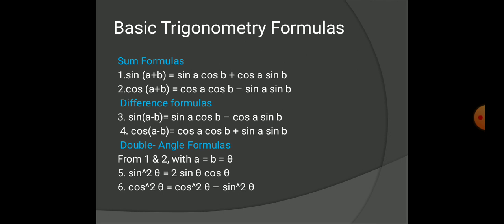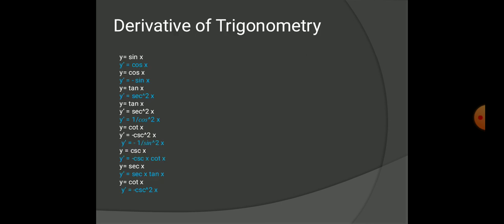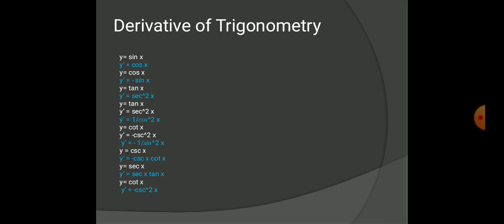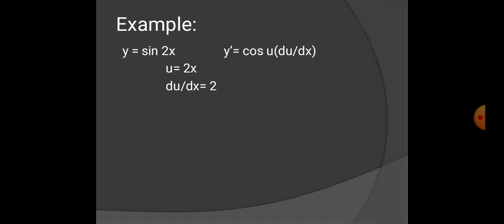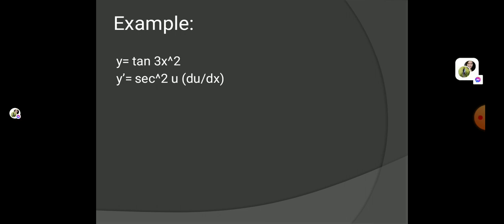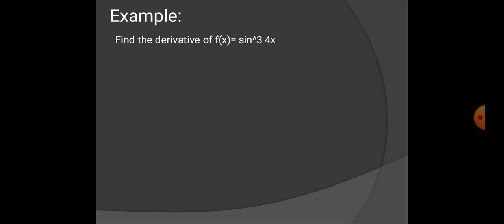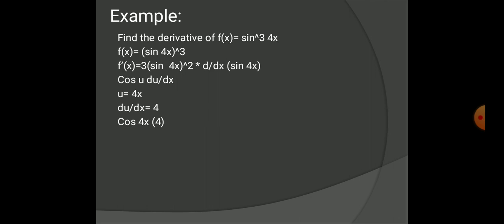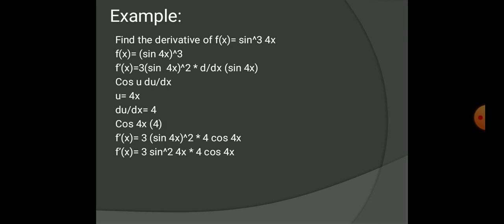July 16, 2022